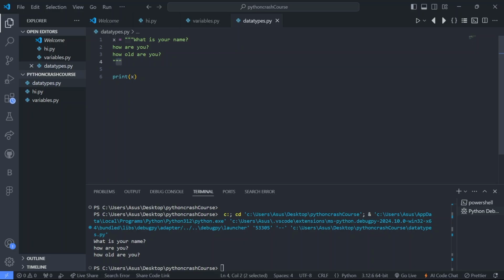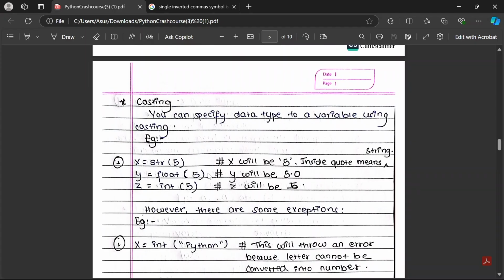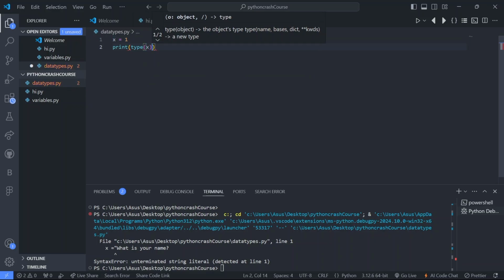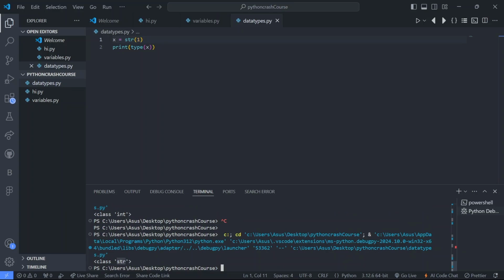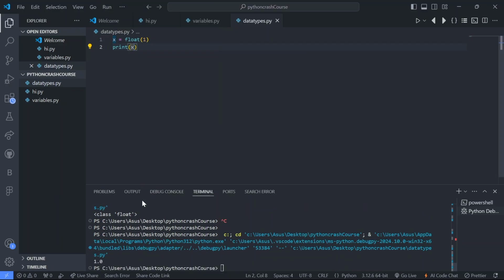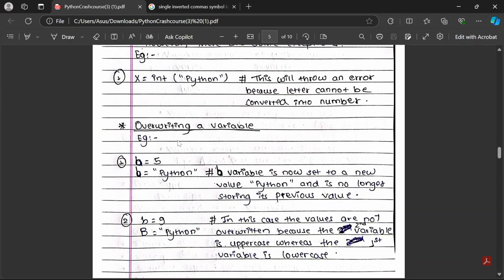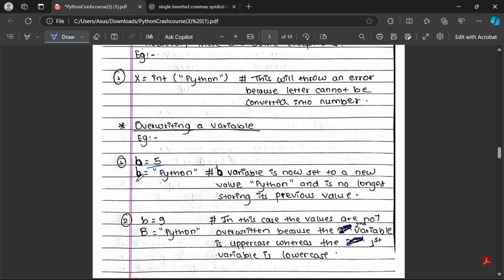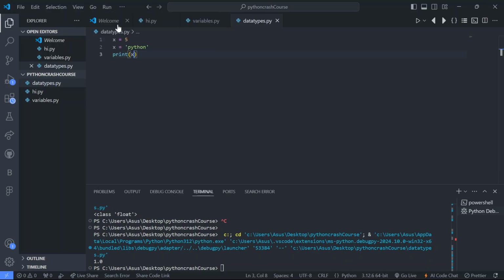Python Crash Course Video 5 || String, Casting & Overwriting (Notes & Project)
⚫ Video, Voiceover, Mentor: Chandan Vomjan
⚫ Editing, Notes, Project: Saksham Dhakal
⚫ Special Thanks to Aadesh Regmi, Sadikshya Sapkota, & LearnEd Team for additional help.

For those of you who are past the beginner level, we've included some projects at the end that you can try out on your own. We're here to help!

The above note only covers the topic upto Strings, DataTypes and String related operations. ADDITIONS will be made in the coming videos!